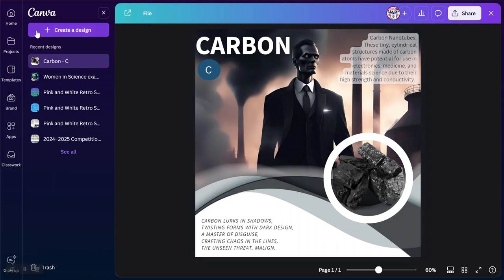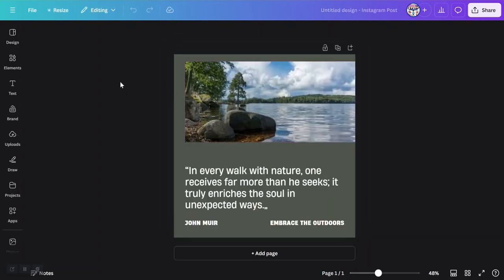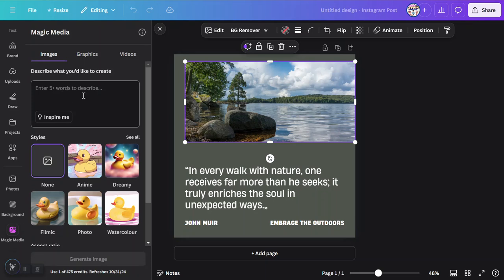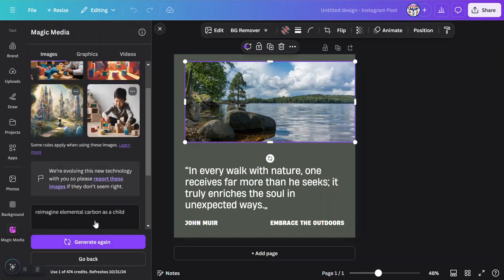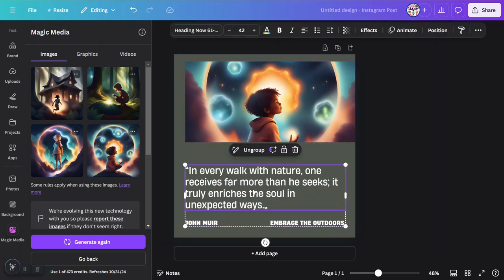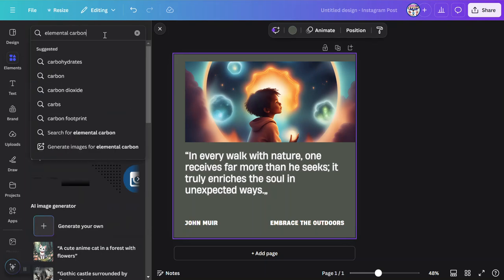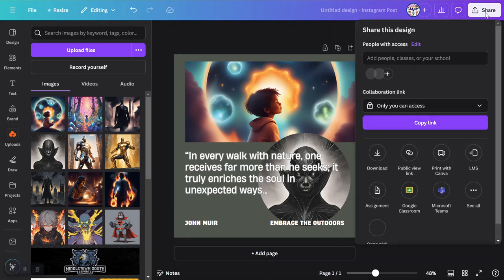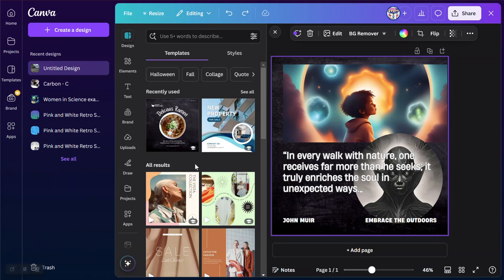Canva - how to basic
This is short tutorial I made to demonstrate to my students how to use Magic Media AI image generator in Canva. Plus I threw in a few other tips on creating their element project.